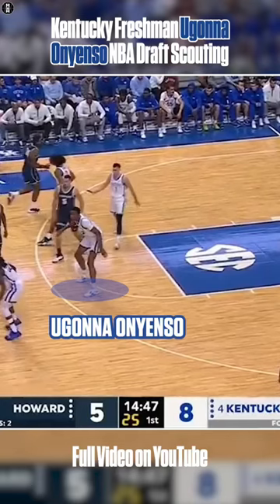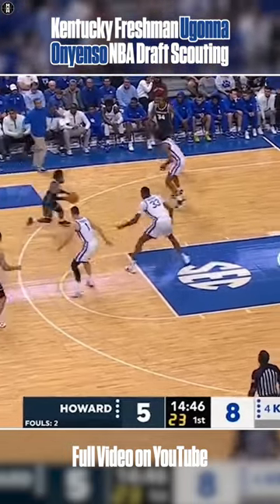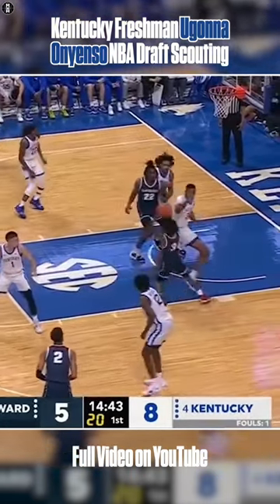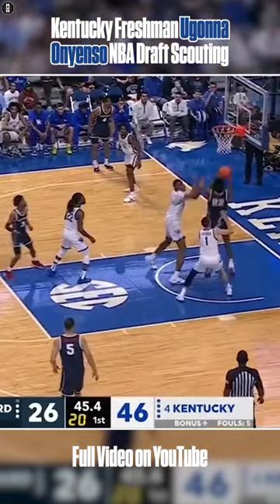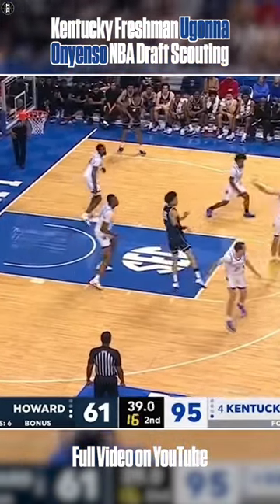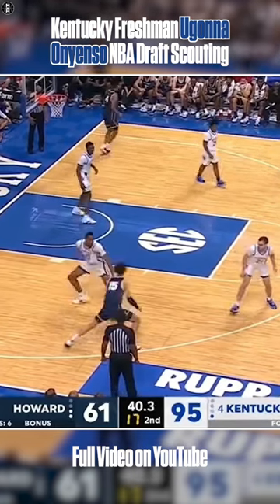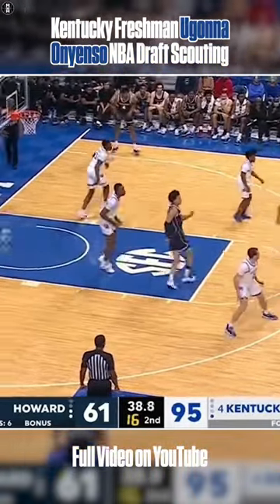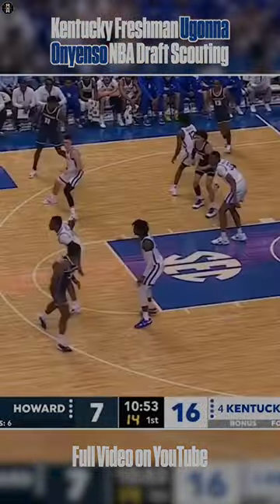Ugonna Onyenso NBA Draft Scouting | Kentucky Freshman Film Review